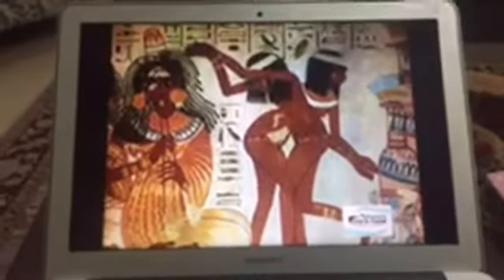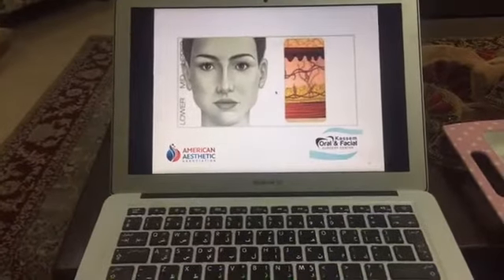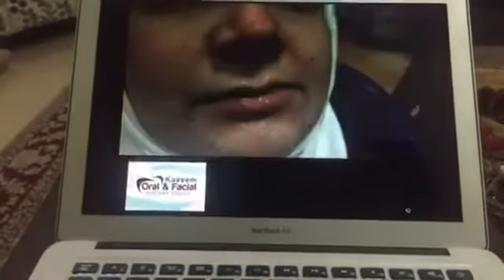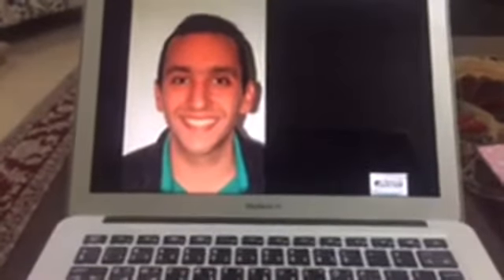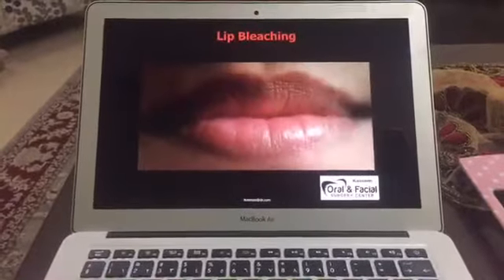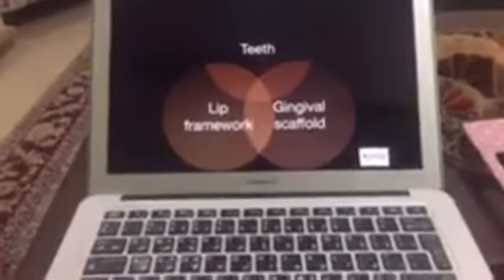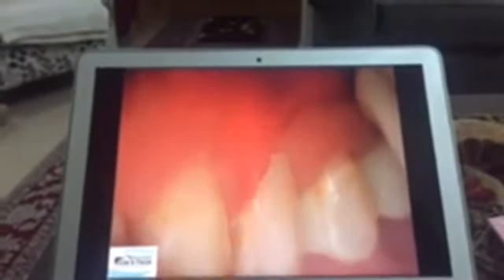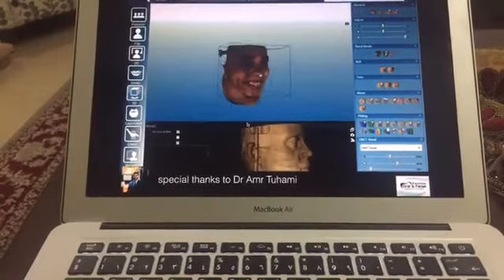محاضرة الدكتور اسلام قاسم عن تجميل الشفة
dentistry online lectures 2017